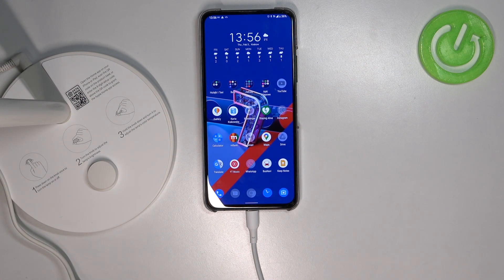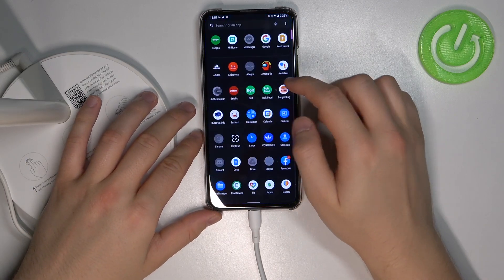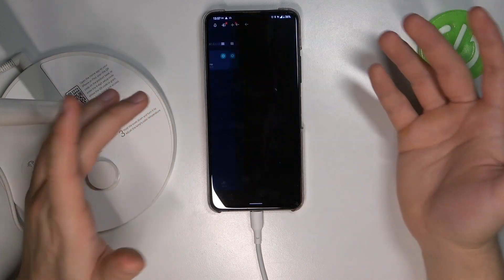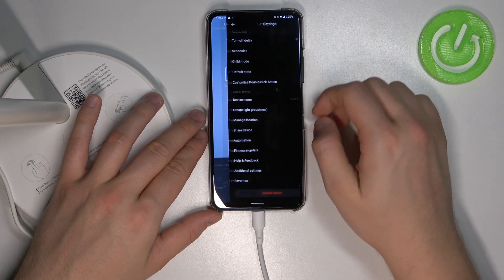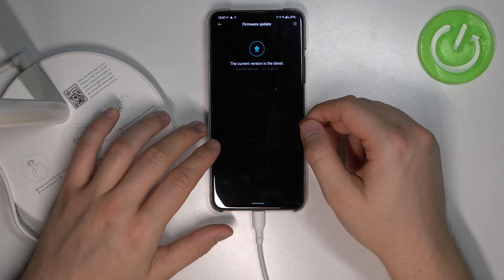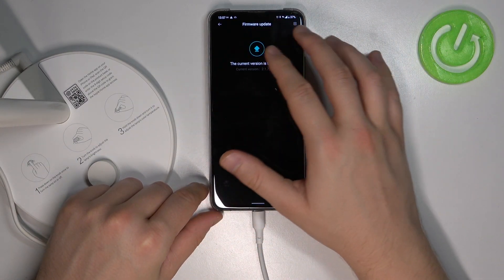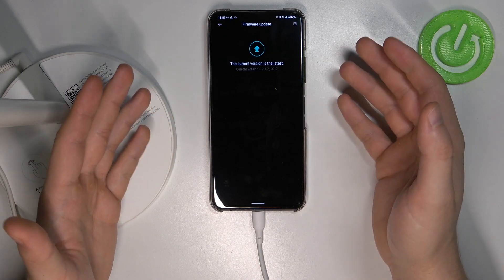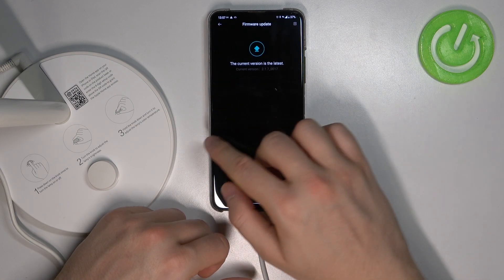How to Check for Firmware Update in Xiaomi Mi LED Desk Lamp 1S?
An operating system is permanently installed software that provides basic functions to a device.

How to Download Firmware Update in Xiaomi Mi LED Desk Lamp 1S? How to Install for Firmware Update in Xiaomi Mi LED Desk Lamp 1S? How to Get Firmware Update in Xiaomi Mi LED Desk Lamp 1S?